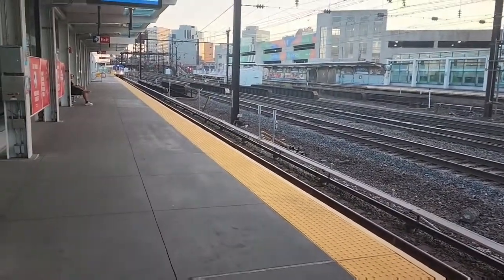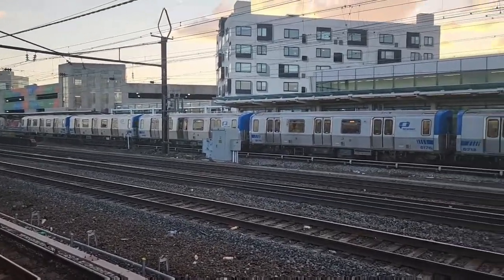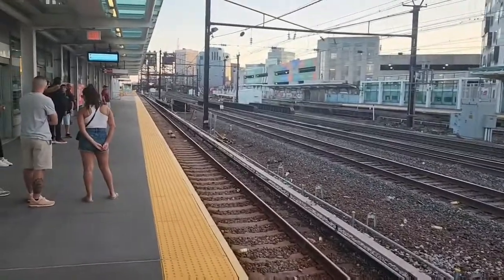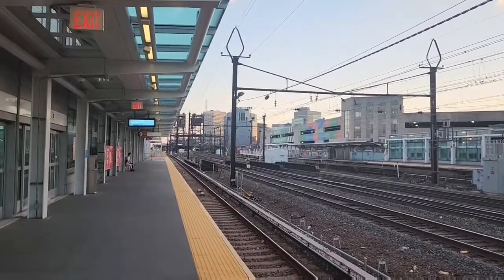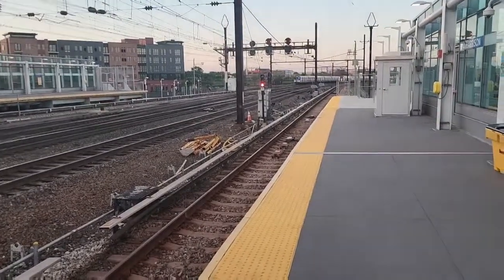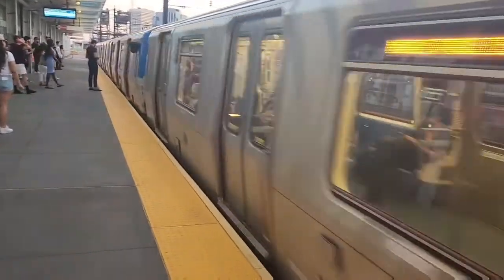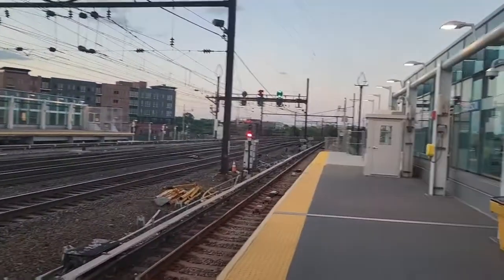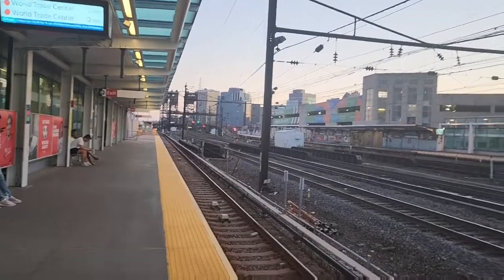PATH Train and Passing Amtraks action at Harrison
First time railfanning a station not in the MTA NYC Subway system, let me know if you want to see some non MTA train videos sometime soon, I'll definitely mainly railfan MTA trains though